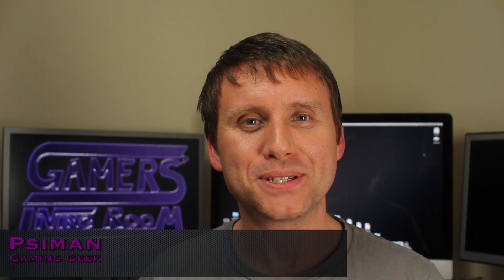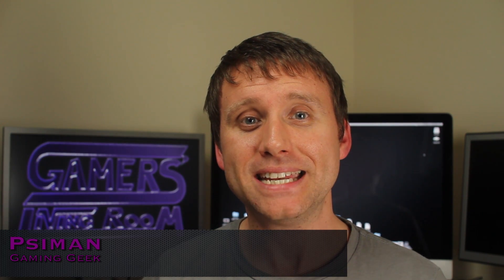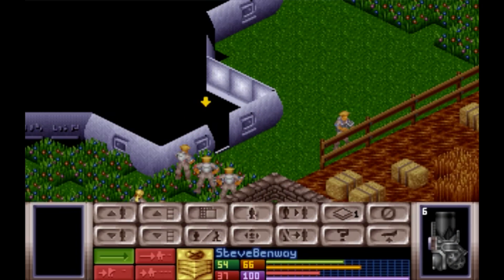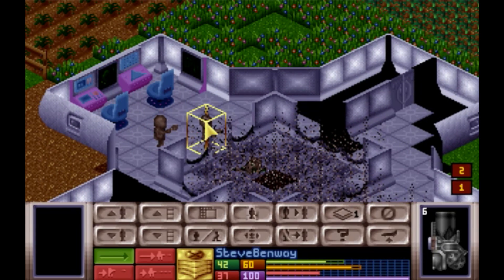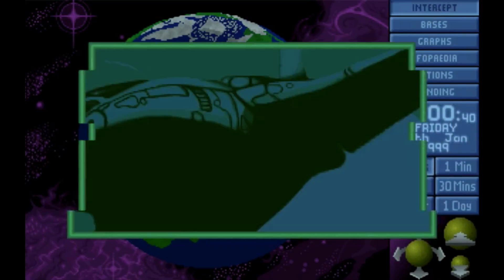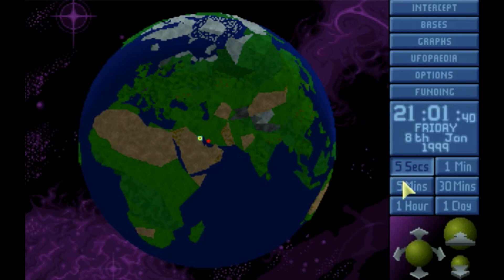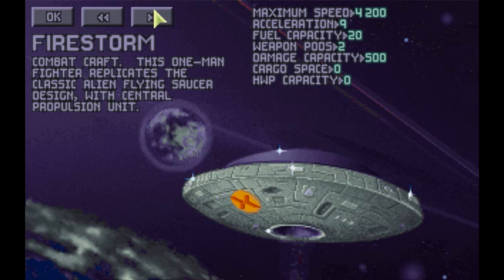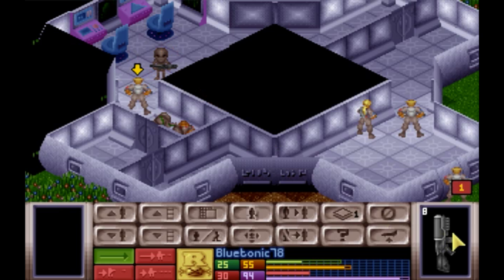My Top 3 Games Featuring Aliens (A Response to MikeGartner's T3T Question)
These are my favourite three games that feature aliens with a bit of background as to why I like them so much.